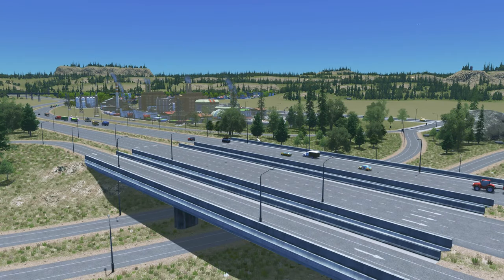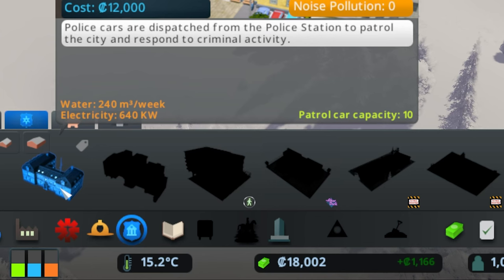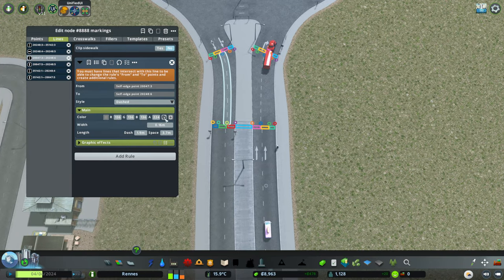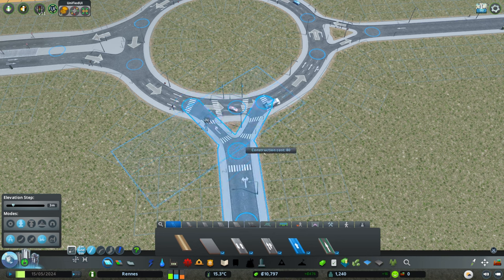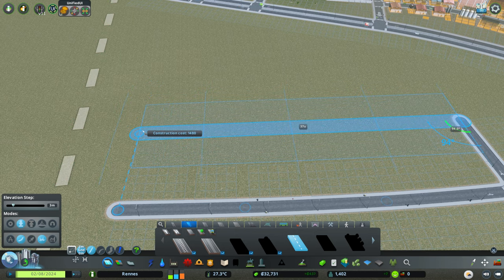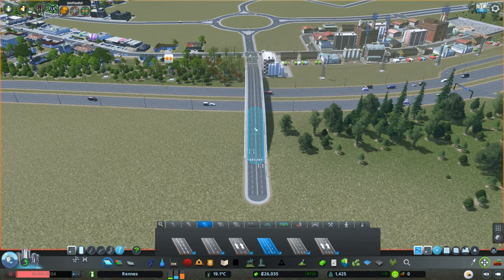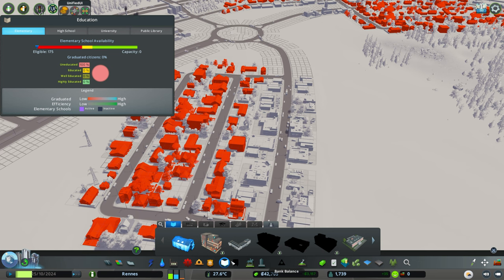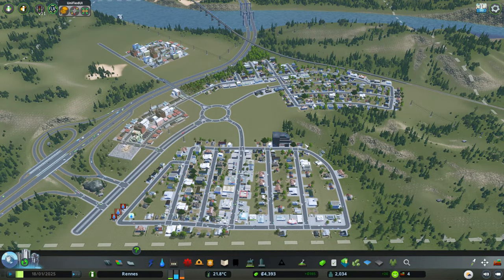The INDUSTRY needs to GROW!!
Cities Skylines

Cities: Skylines is a 2015 city-building game developed by Colossal Order and published by Paradox Interactive. The game is a single-player open-ended city-building simulation. Players engage in urban planning by controlling zoning, road placement, taxation, public services, and public transportation of an area. They also work to manage various elements of the city, including its budget, health, employment, traffic, and pollution levels. It is also possible to maintain a city in a sandbox mode, which provides more creative freedom for the player.

Pc Specs:
➤ CPU: AMD Ryzen 9 7950X
➤ Cooler: Corsair Hydro series 150i Elite
➤ Motherboard: ASUS ROG Crosshair X670E Hero (AM5)
➤ RAM: Corsair dominator platinum RGB 64GB 5600MHz
➤ GPU: Asus Geforce RTX 4090 OC 24GB GDDR6
➤ SSD1: 500GB Samsung 980 Pro M.2 NVME
➤ SSD2: 1TB Samsung 980 Pro M.2 NVME
➤ First Storage Drive: 4TB SEAGATE IRONWOLF PRO 3.5", 7200 RPM 128MB CACHE
➤ PSU: Corsair 1000W RMX series ultra quiet
➤ Capture card: Elgato 4K 60 Pro capture card
➤Case: thermaltake level 20 HT

** Intro/Outro Song **
TheFatRat - Origin